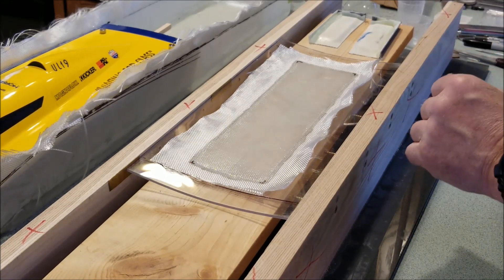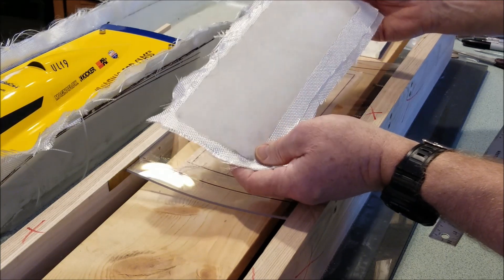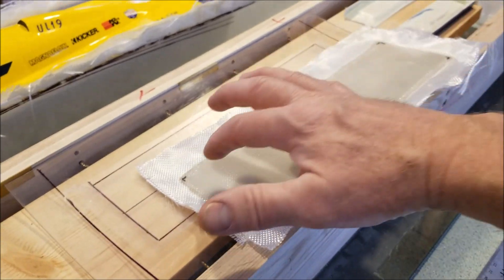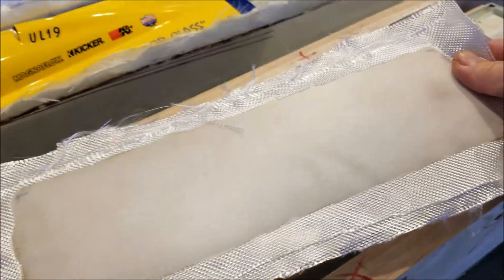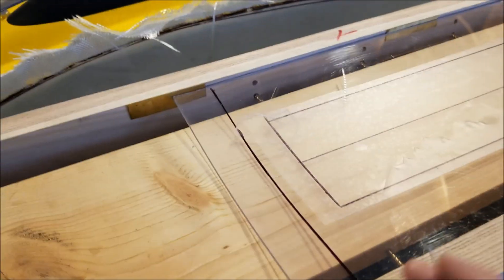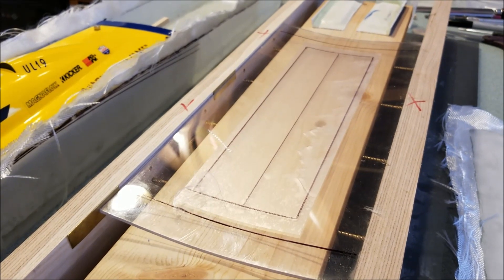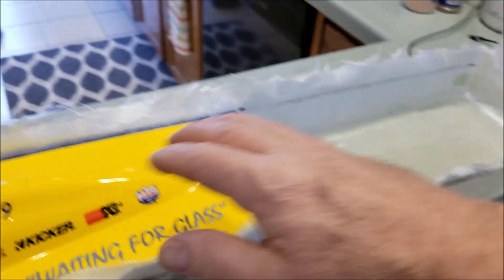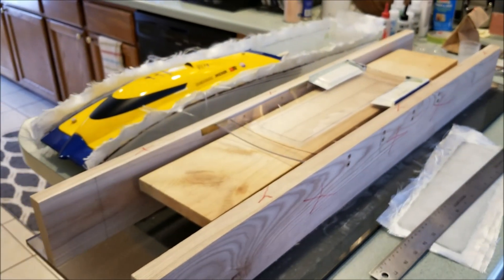PRO BOAT UL 19XR_MOLDING A FIBERGLASS HATCH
A look at how I'm molding a curved fiberglass hatch and top lid. And a live pulling of the hatch lid from the mold...